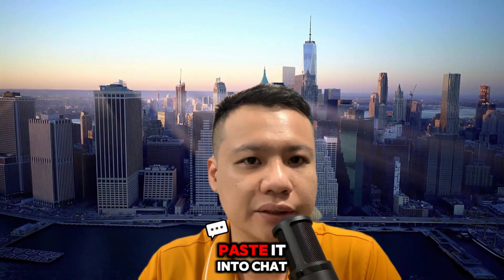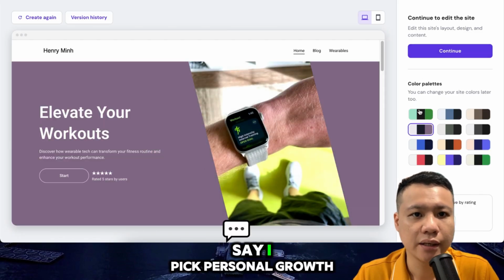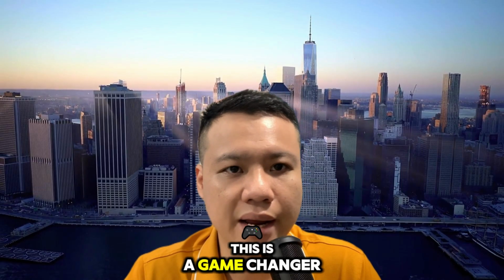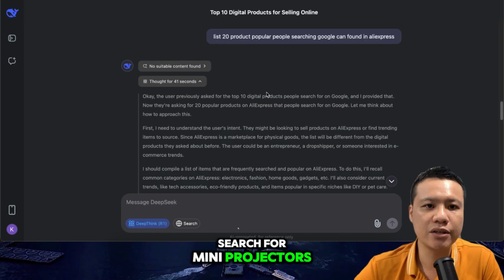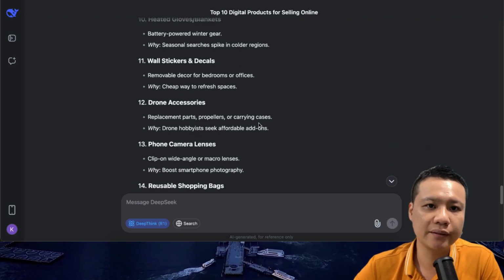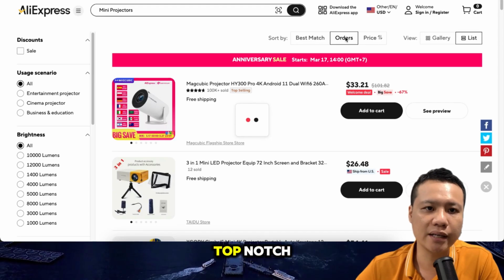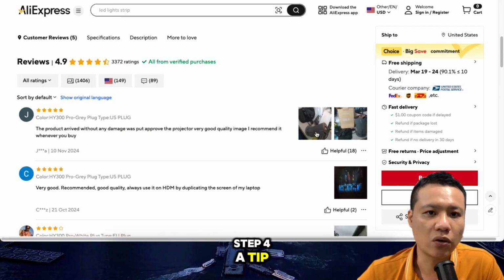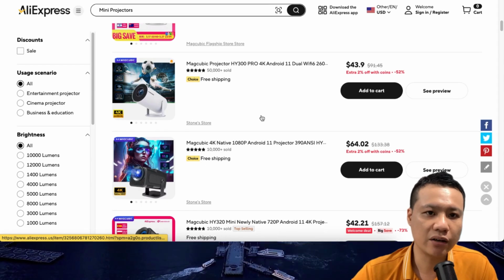How I Made Money Using ChatGPT 5 and Google Nano Banana (Full Tutorial)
In this video, I’ll share how I used ChatGPT 5 and Google Nano Banana together to make money online. A complete beginner-friendly tutorial you can copy and start today.